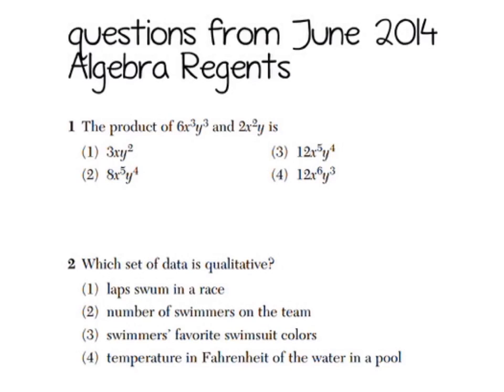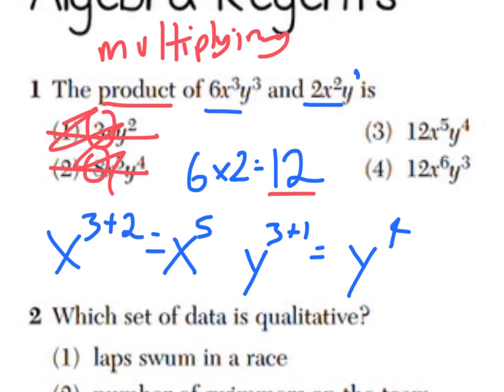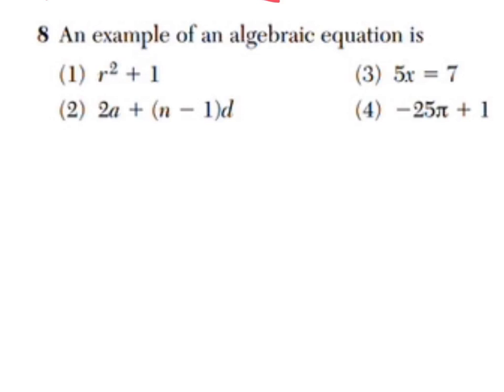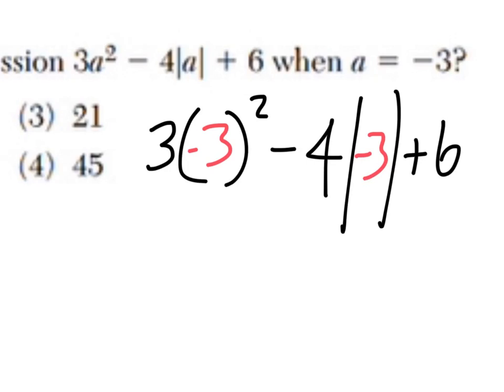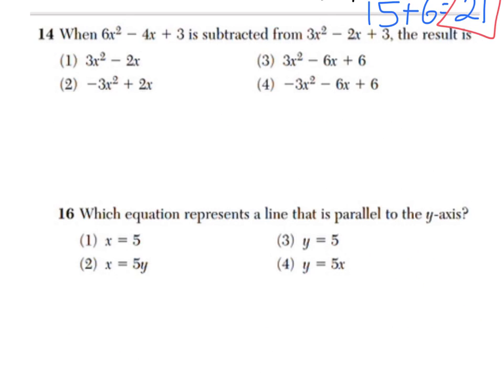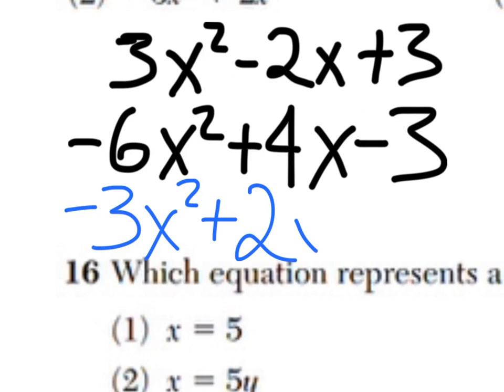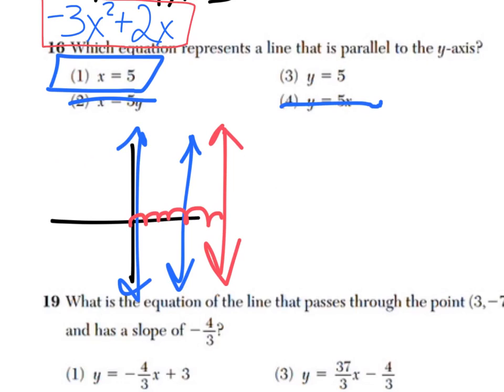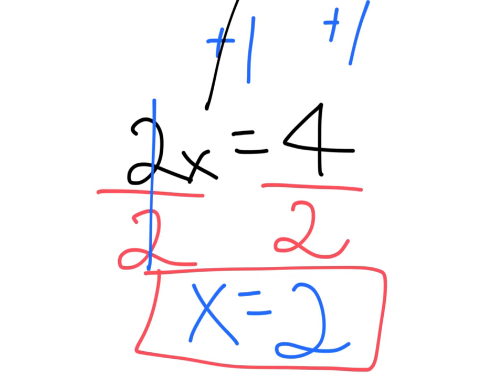Algebra Regents Review